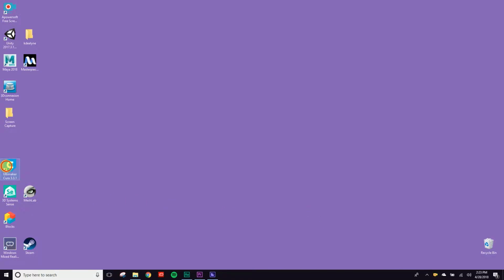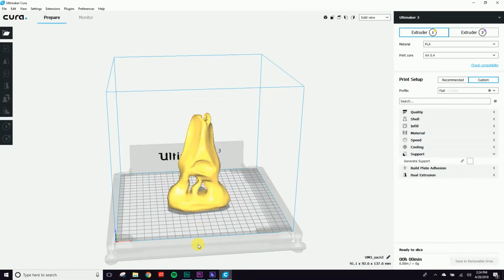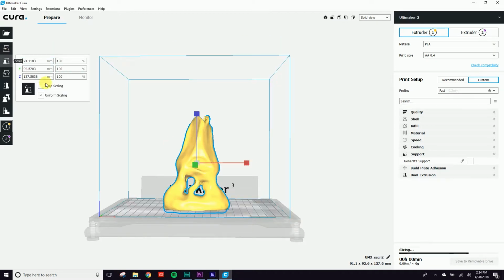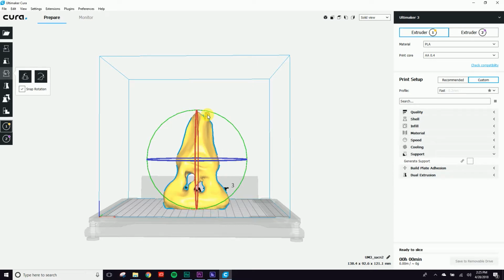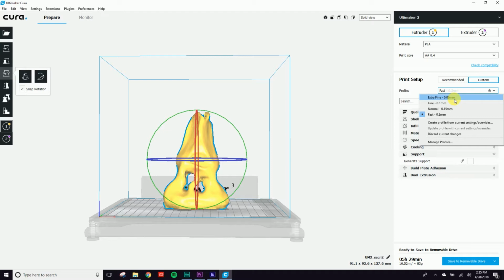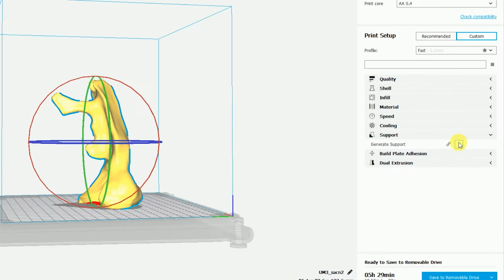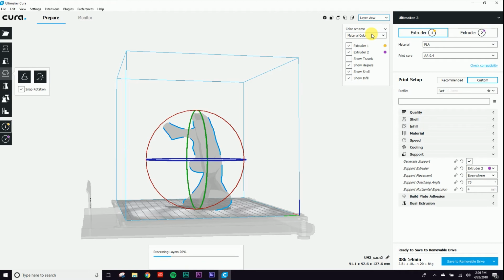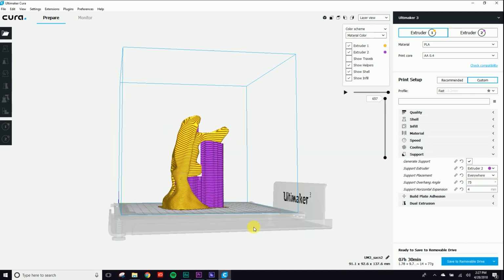Prepare Models for Printing with Cura Tutorial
This tutorial shows you how to prepare 3D models for printing with Cura slicing software.